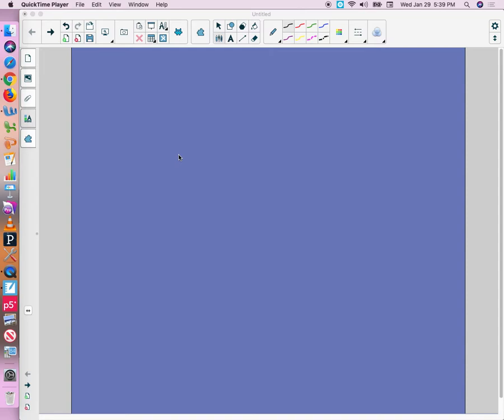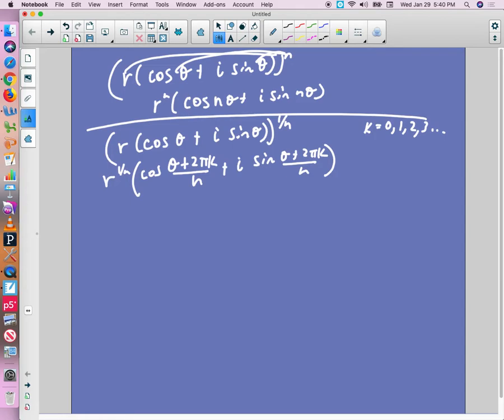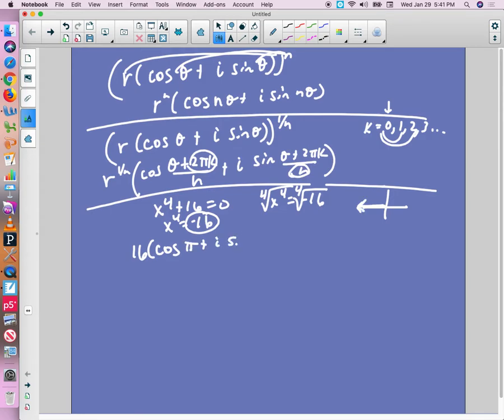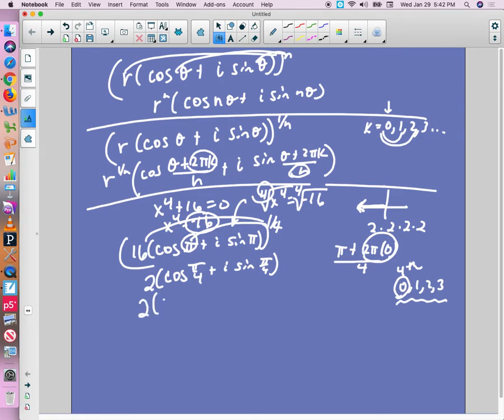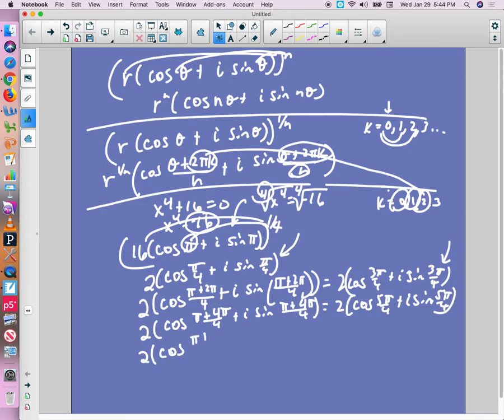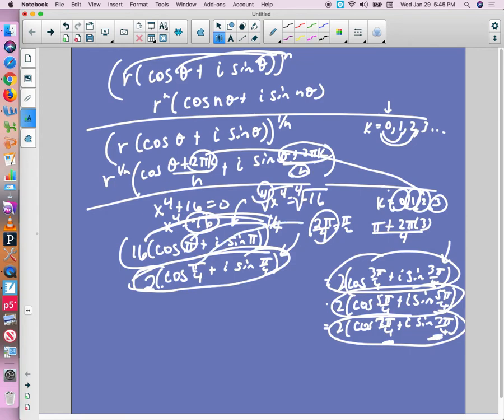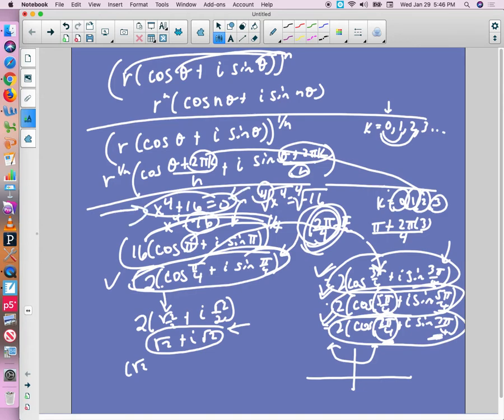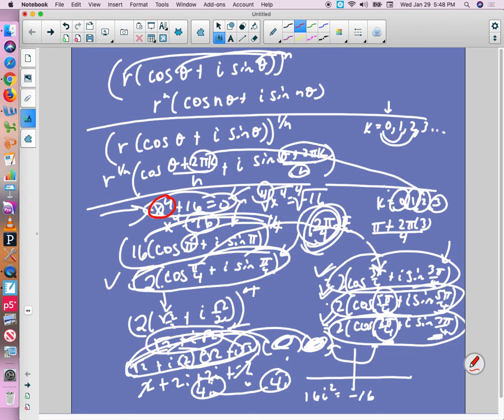Another example of root of complex number